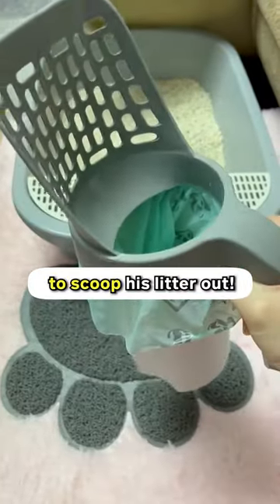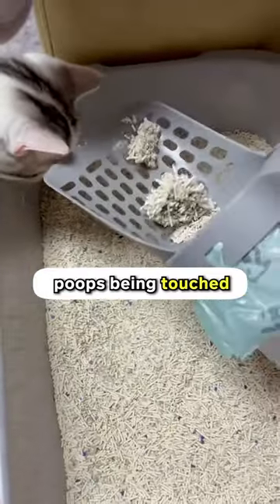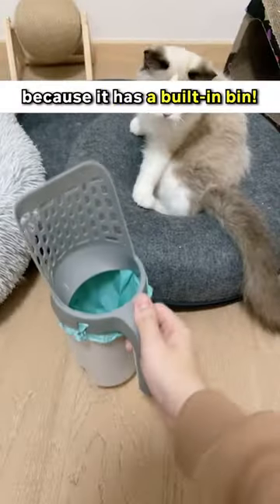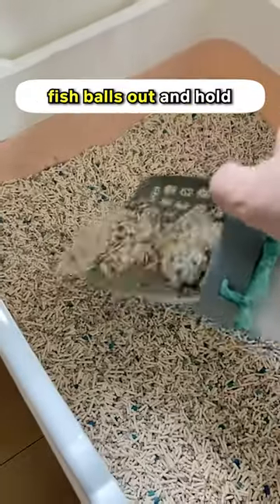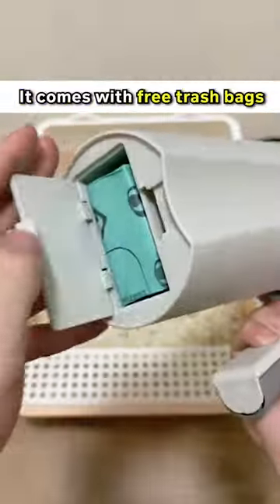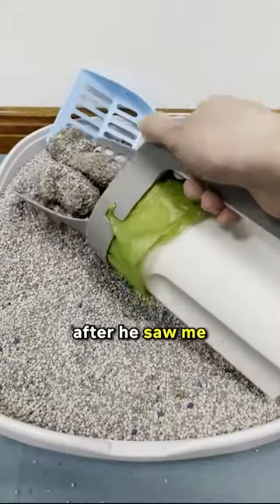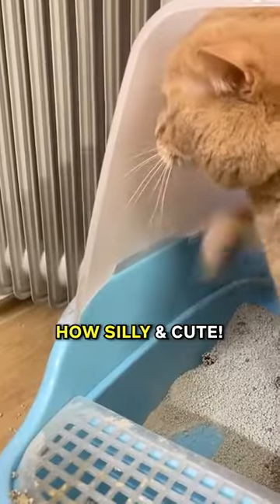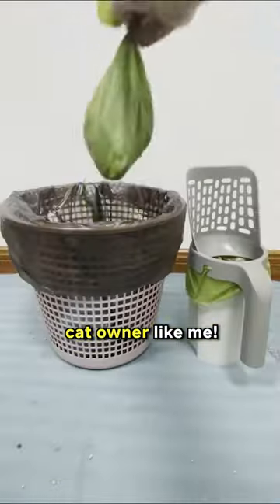Does Your Cat Poop Too Often? 😹💩